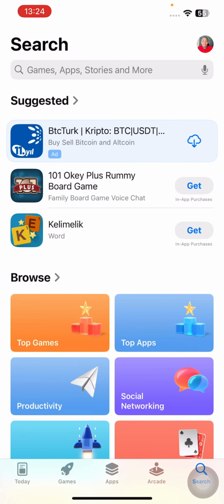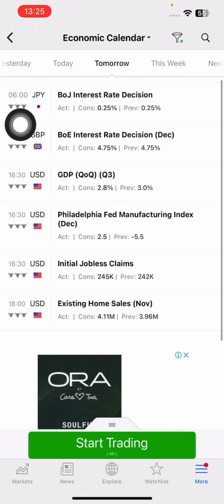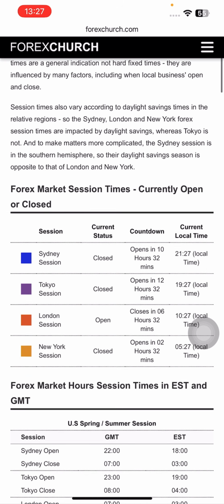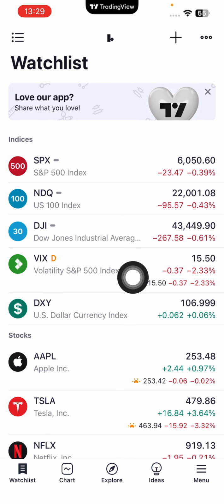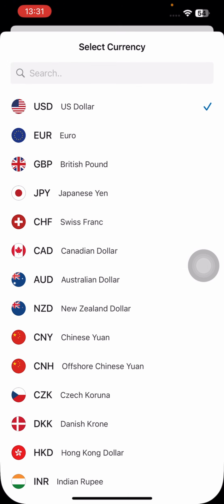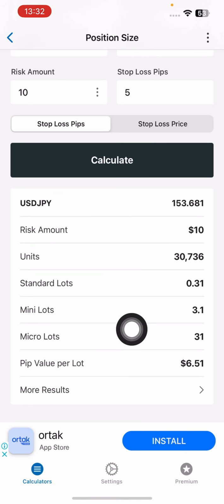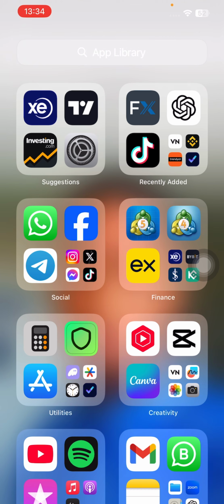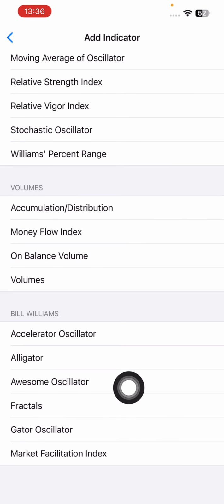7 free Forex tools to help you become profitable 2025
7 free Forex tools to help you become profitable 2025